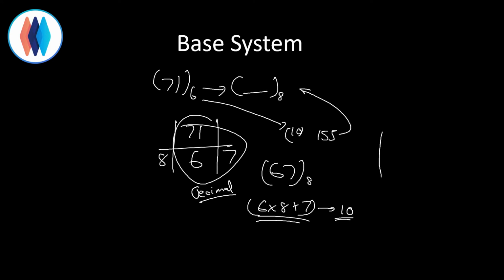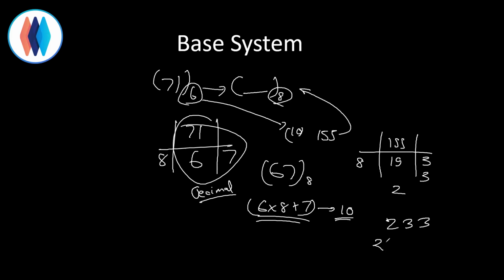Non-Decimal Base Conversion [4.3] | Number System | Quantitative Aptitude | CAT | IPM | Admissions